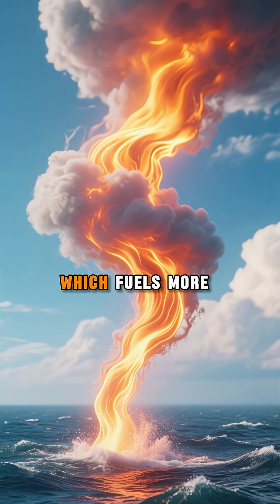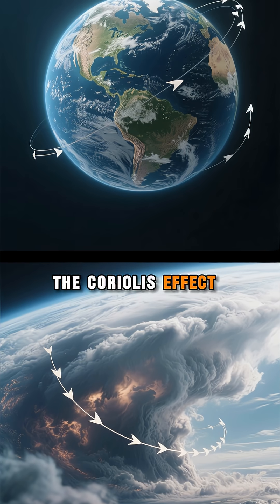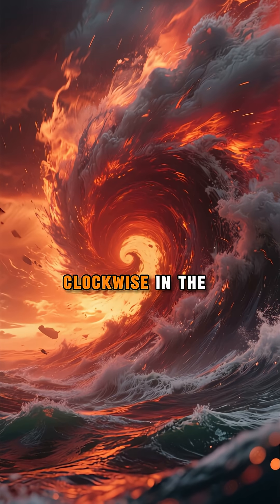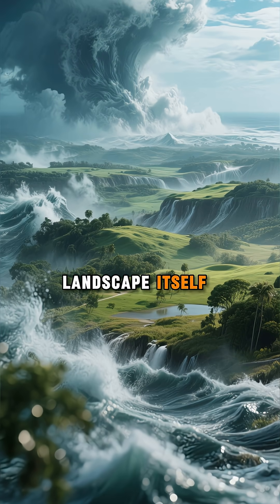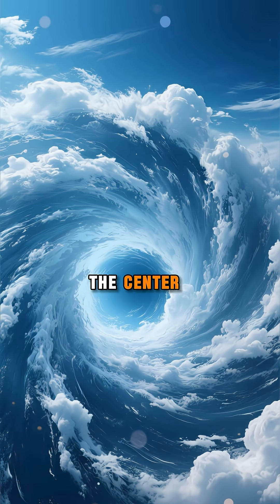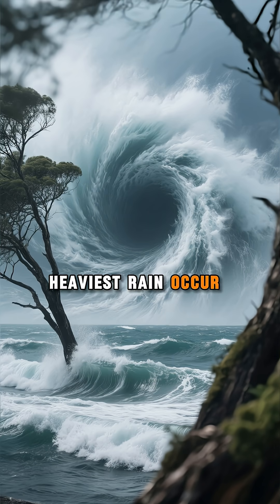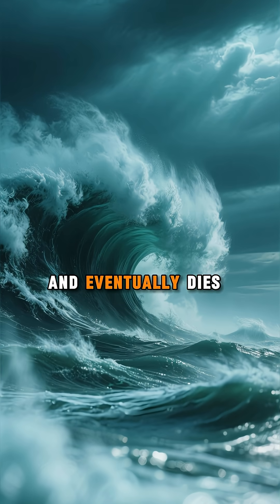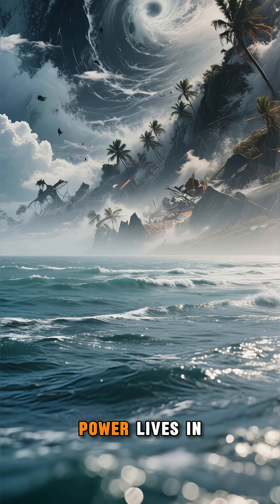How a Hurricane Forms — The Science Behind the Storm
This short educational video explains how hurricanes develop — from warm ocean waters and rising air to the powerful rotation caused by Earth’s spin. Learn how tropical storms grow into hurricanes and how the Saffir–Simpson scale ranks them from Category 1 to 5. A clear, visual guide to understanding one of nature’s most powerful forces.